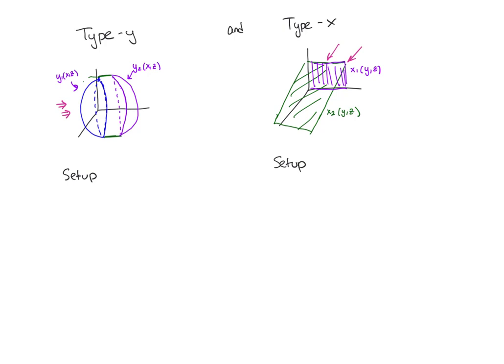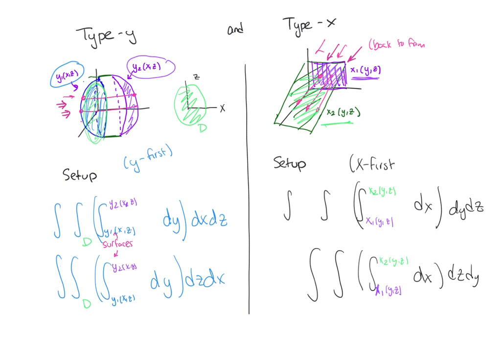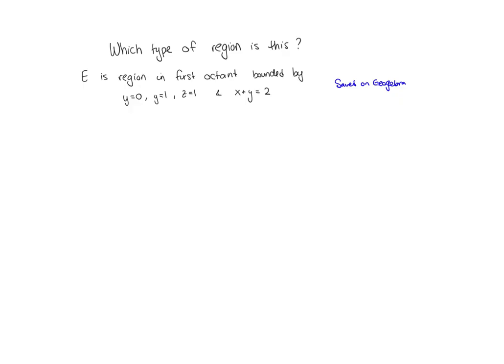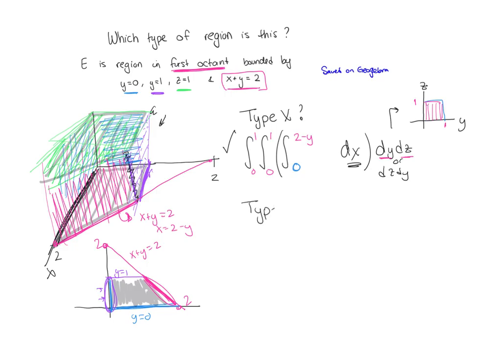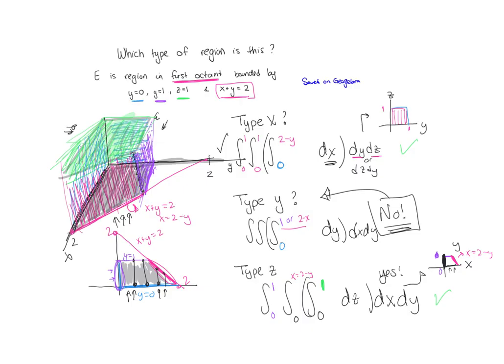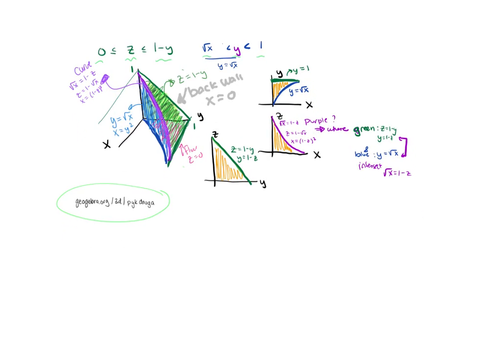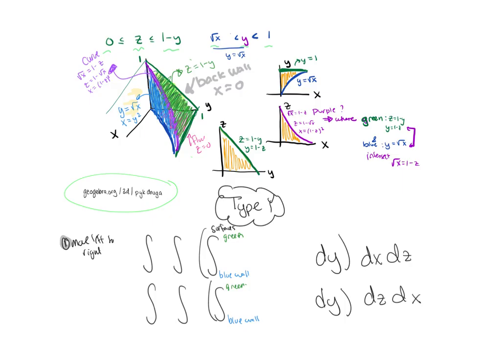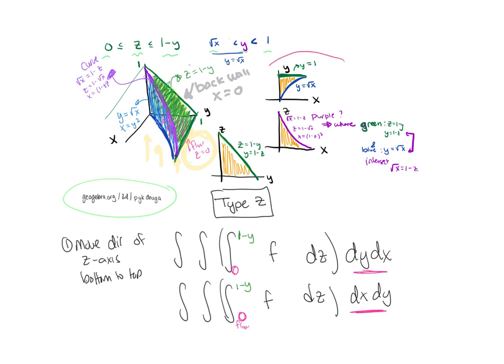15 6 Finish (Fall 2025)